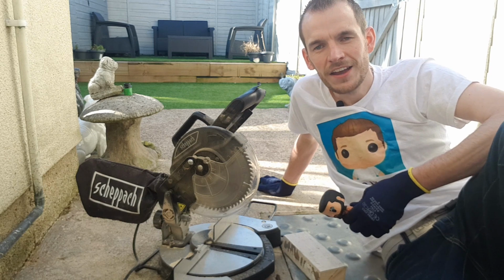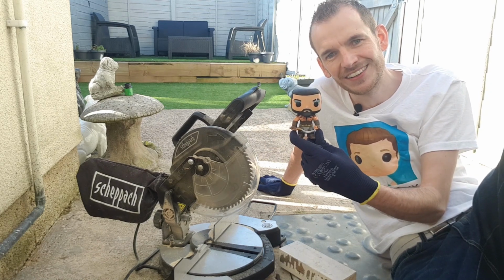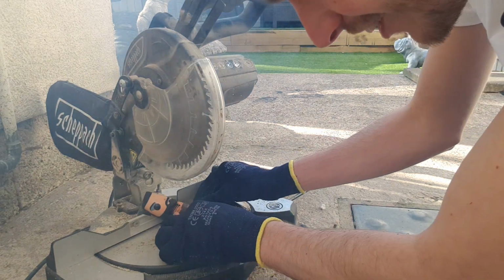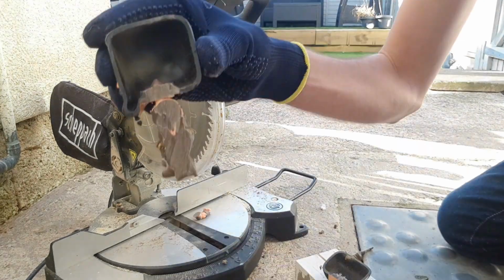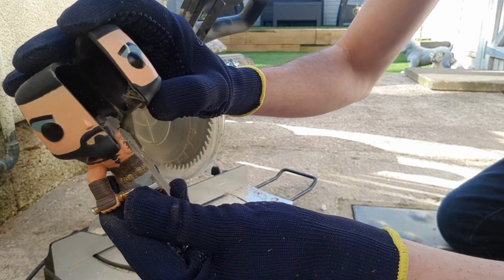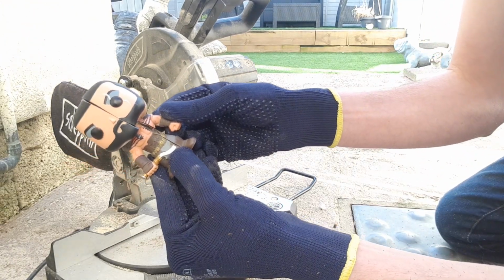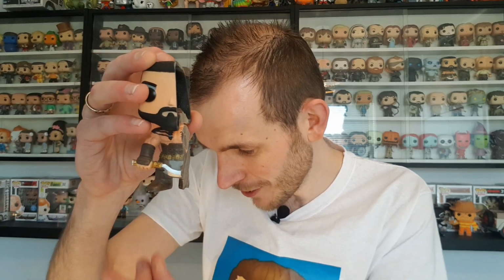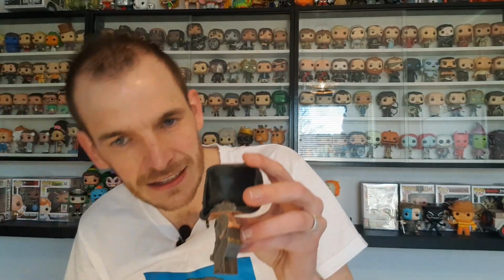What's Inside A Funko Pop/ Mitre Saw Vs Funko is there any brains??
What does a inside of a FUNKO POP look like well let's find out..

What is up YouTube  Today I'm going to cut open a funko pop to see what it looks like inside ...

Remember folks please do not try This at home I did this so u don't have to.

if you would like to contact myself please send a email to

Stashpedia- funkoukguy